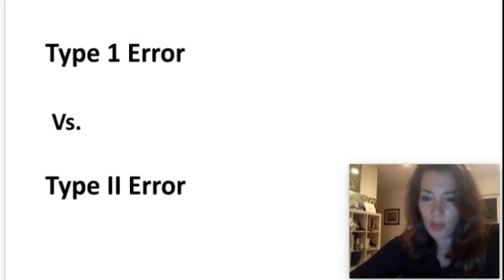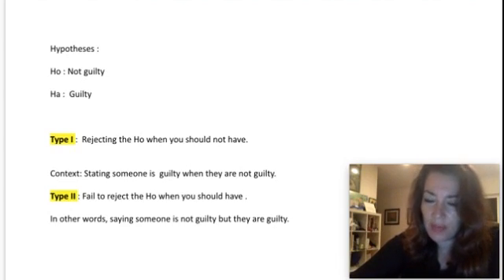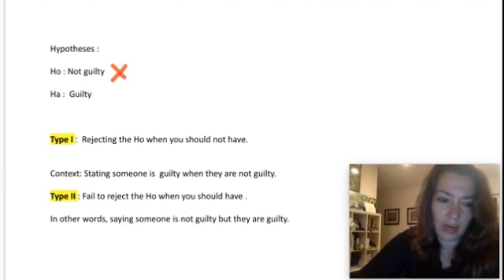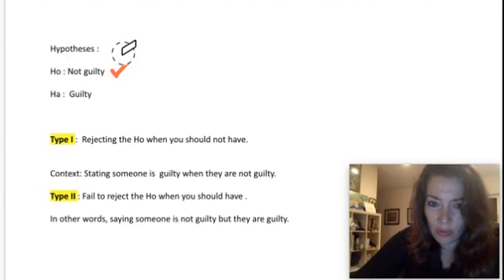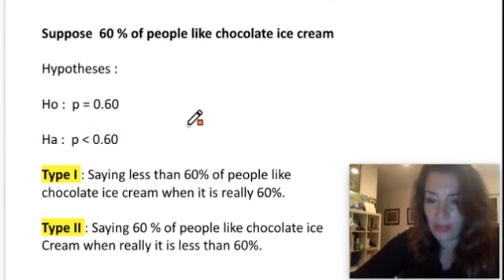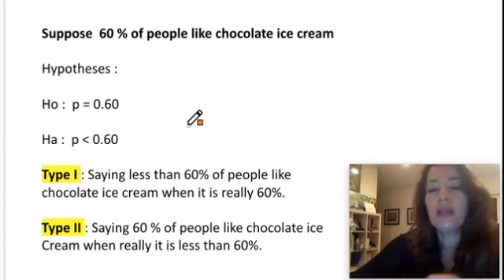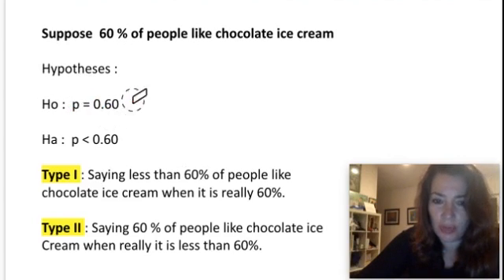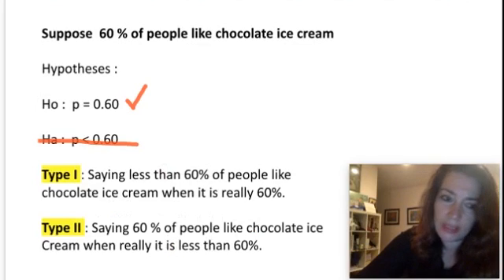Type 1 Vs. Type II error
Brief explanation between a type 1 and type 2 error.